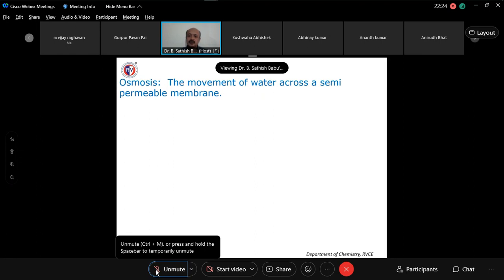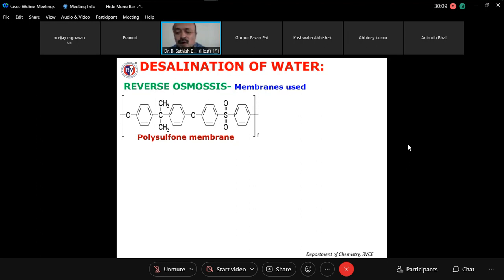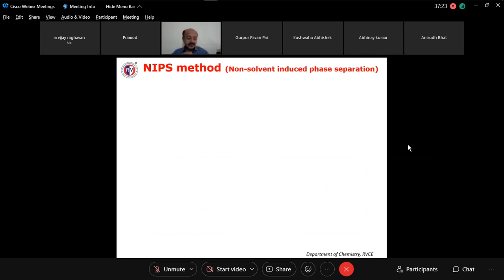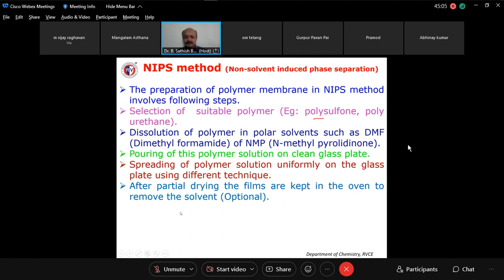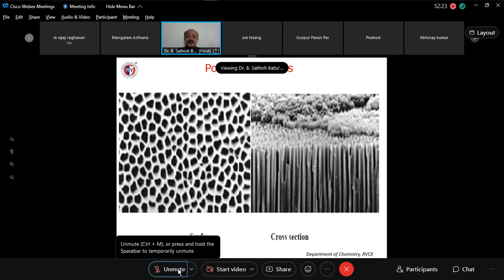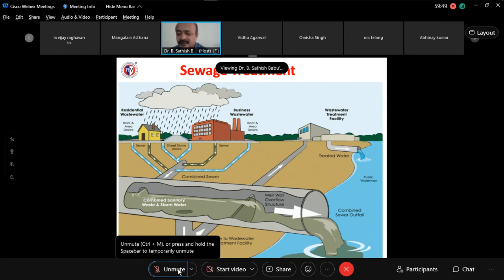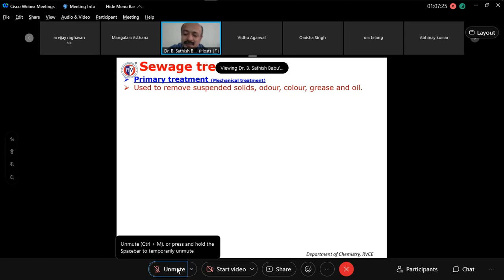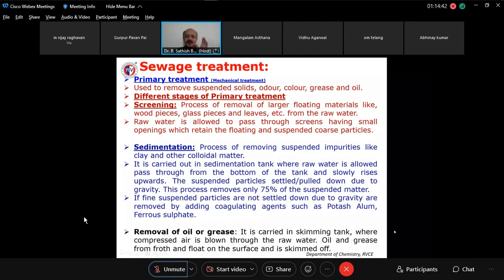che fri jan 21 2022 10 29 26